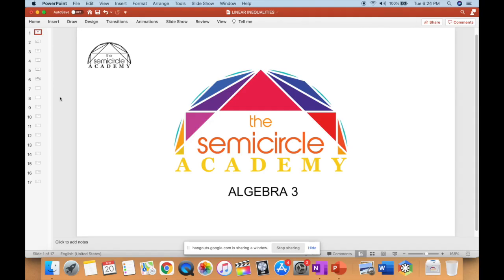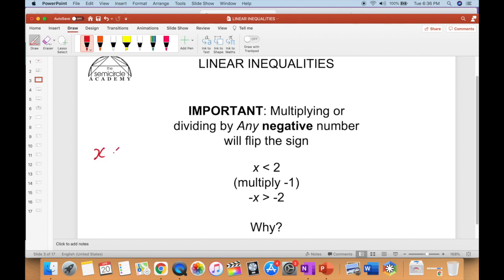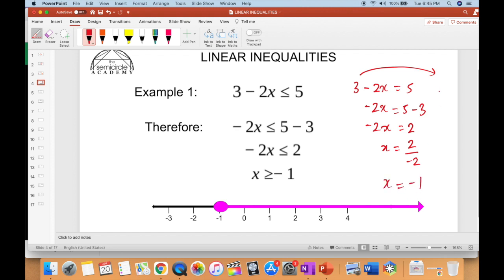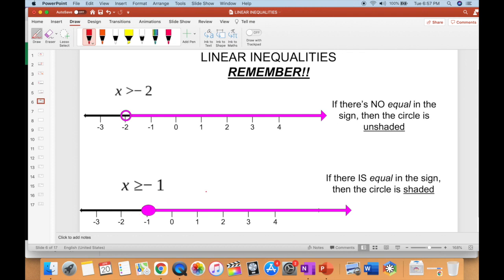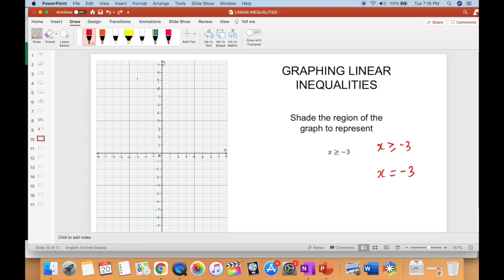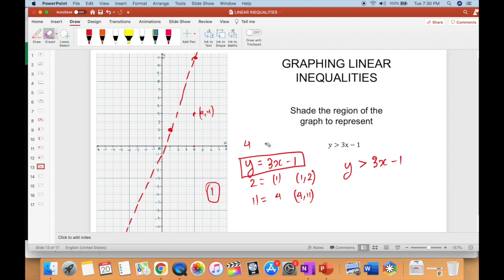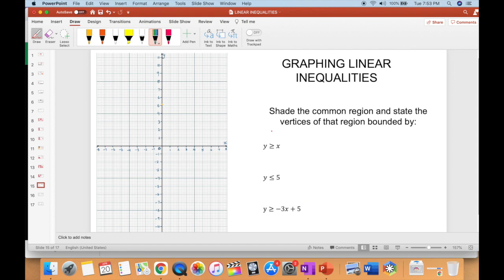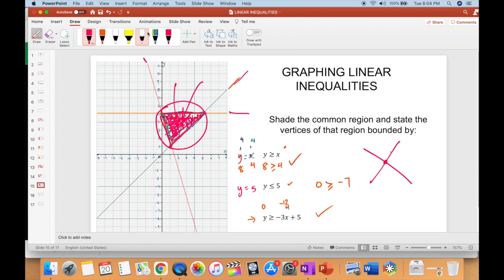46. CSEC MATHEMATICS: Linear Inequalities